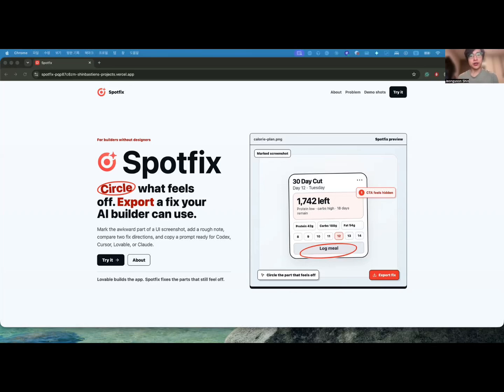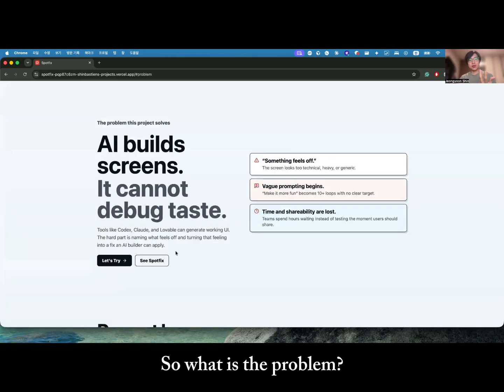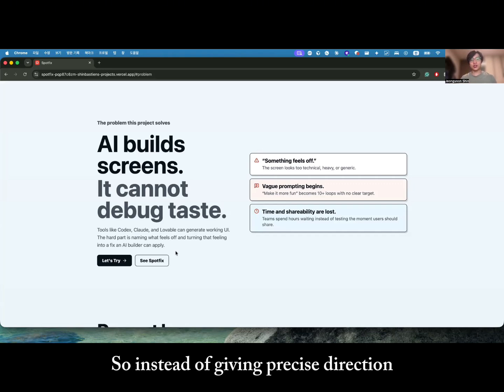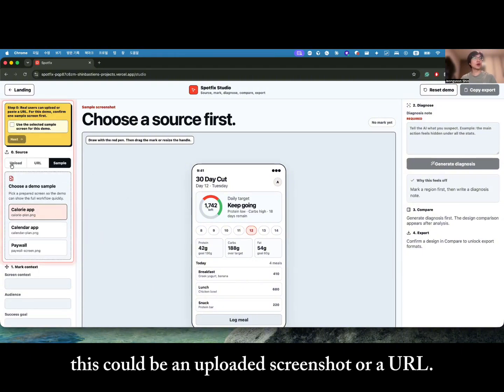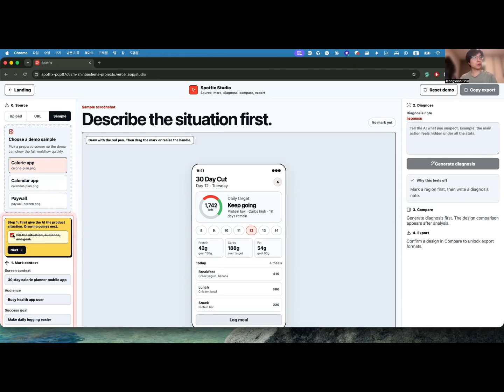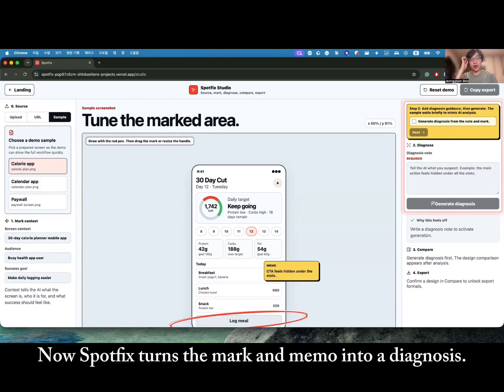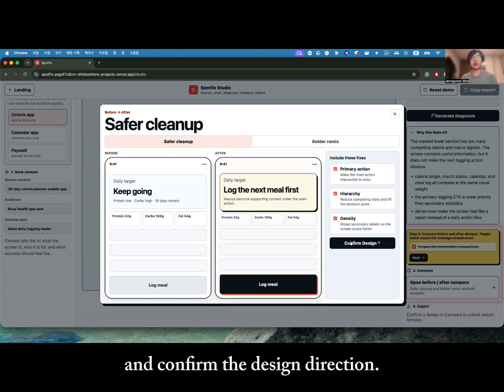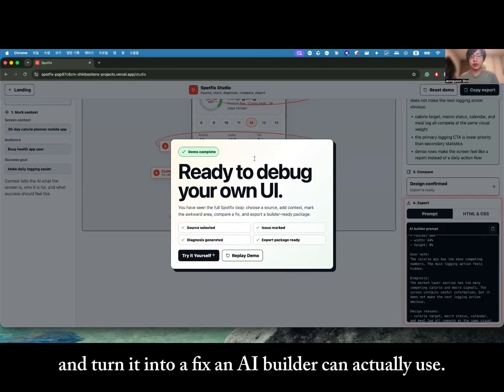Spotfix Demo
Spotfix helps non-designers turn awkward UI screenshots into plain-language diagnosis, A/B fixed directions, and implementation-ready prompts for Codex, Cursor, Lovable, or Claude.